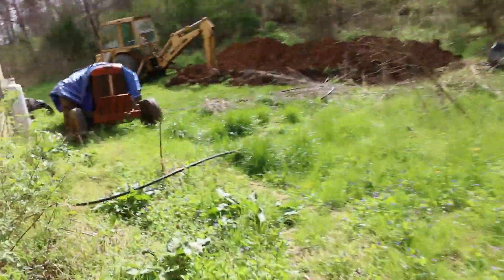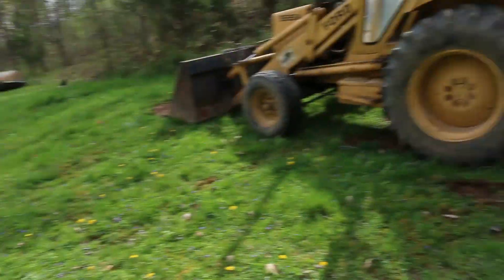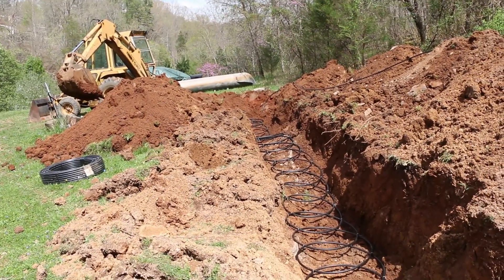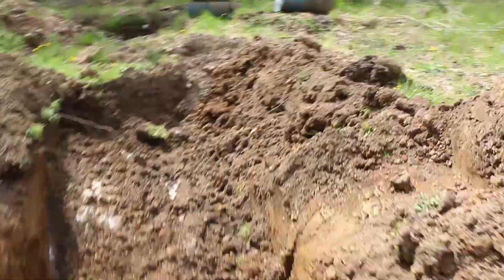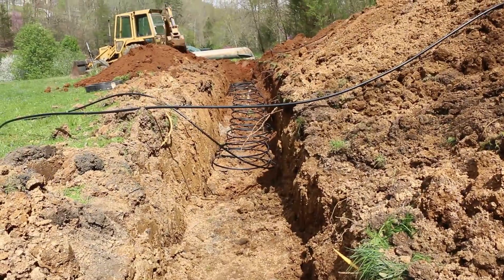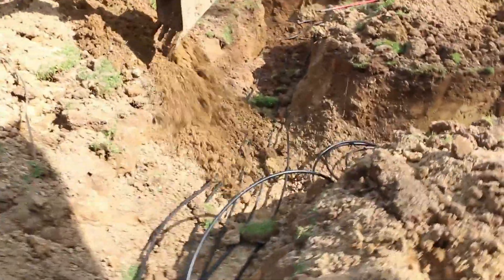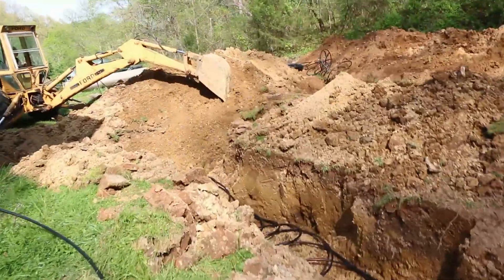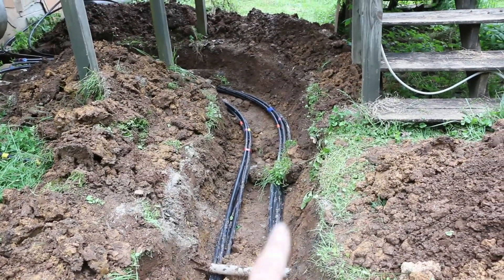Heat pump replacement project (Geothermal) Part 2 (Loop installation)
We ran the geothermal unit (Water source heat pump) for a year using water from our creek but the constant blockages and filters clogging got frustrating.

We're installing the loops in the ground, and preparing to hook them up to the flow center and fill them up and see if 1600ft of slinkys installed by a regular guy without thousands of dollars of fancy software is actually going to work, or if I've just spent a bunch of cash to have a hot house all summer.

Here are some links to a few of the things we used to make this geothermal system even more efficient:
Instant hot water heater (we use the hot output of the geothermal to preheat our hot water in the summer so that the loops don't need to dissipate as much heat)

I will be adding more links when I look up what all else was used.